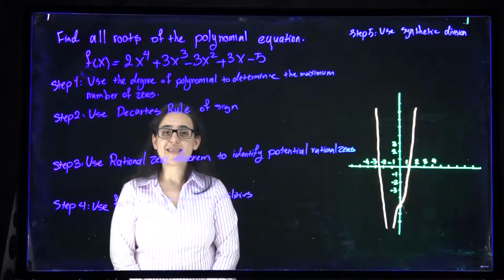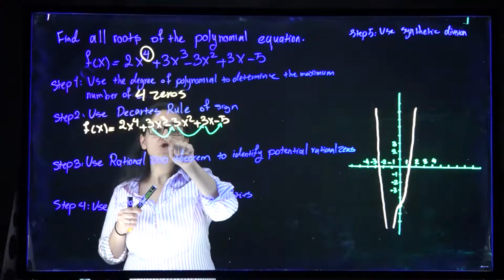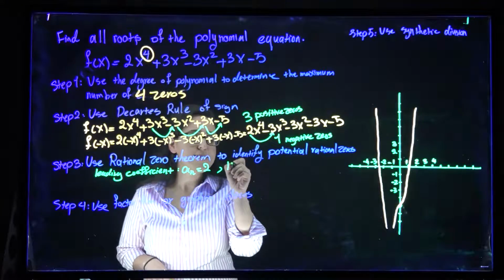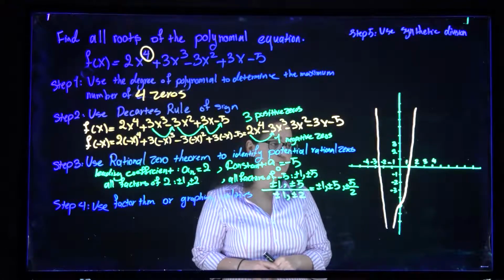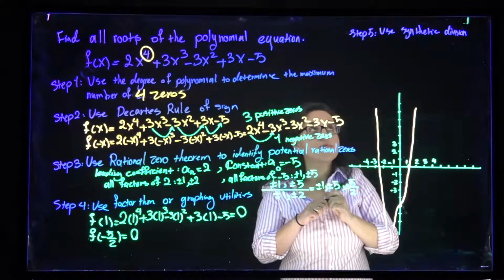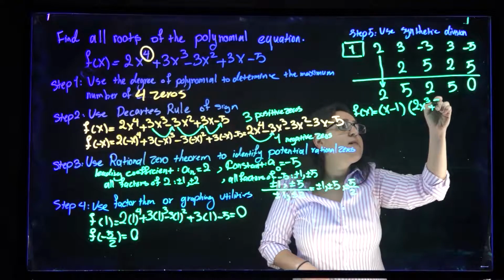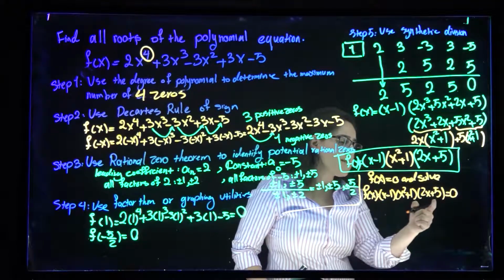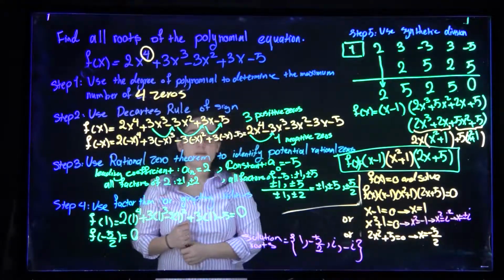Find all Roots of a Polynomial Equation